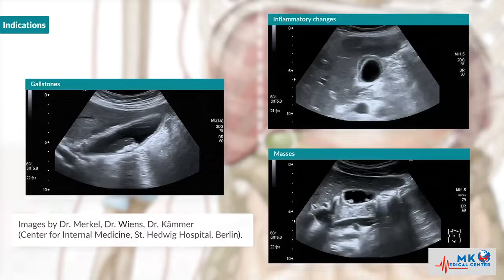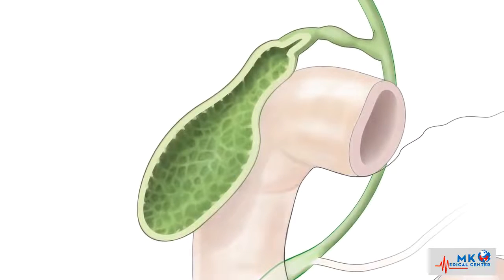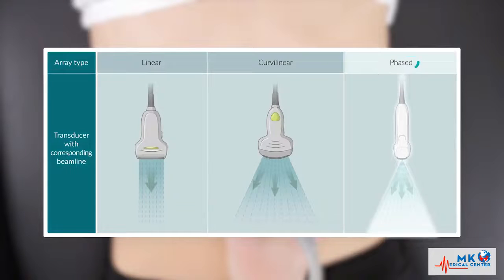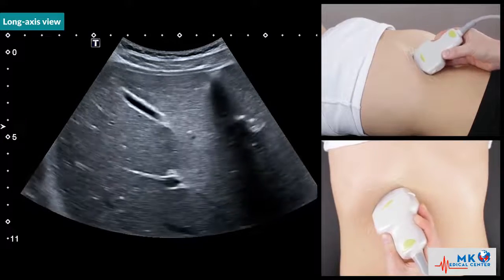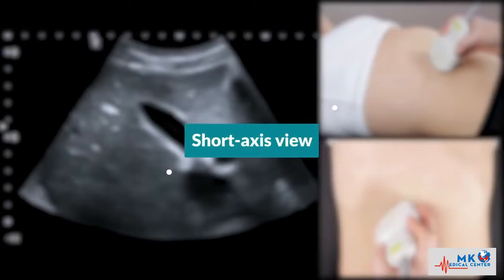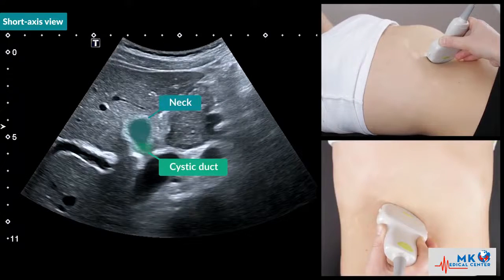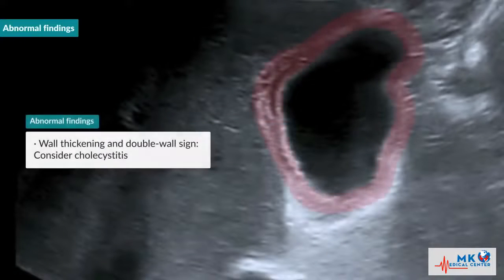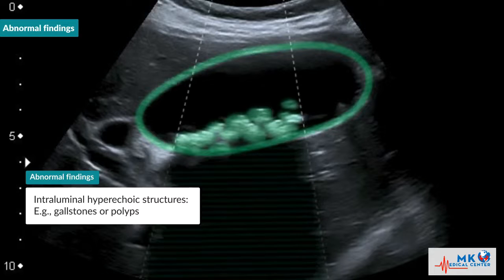How to do an ultrasound scanning of the Gallbladder